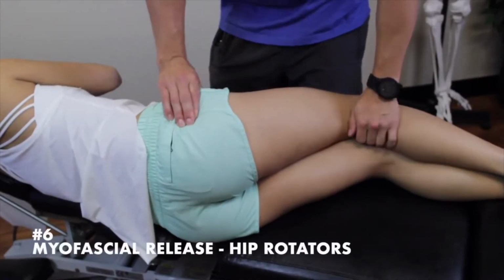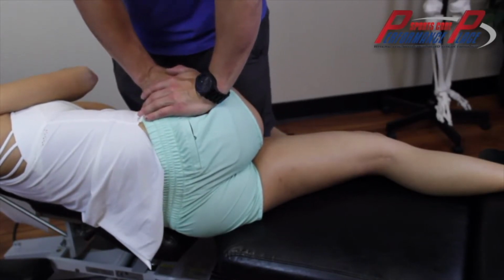Myofascial Release Therapy (MFRT) - Use it to treat Piriformis pain!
In this video, we're going to learn how to use myofascial release therapy (MFRT) to relieve hip pain. MFRT is a type of deep-tissue massage that uses pressure and slow active strokes to release tension from the muscles and tendons in the body.

This is a great video to watch if you're suffering from hip pain, as MFRT is a proven technique for treating this condition. After watching this video, you'll know how to use MFRT to relieve your hip pain quickly and effectively!

Want more info? We have a free webinar that covers hip joints, labrums, groin, adductor, lower abdominal strains and sports hernia diagnosis in detail. Use this link to get access.

[Performance Place website low back article excerpt] Hip flexor pain can wreak havoc on your love for running. Many of us run for weight loss or because it’s something we feel we “need to do” to be healthy. But not Julie. She simply loved the act of running!

A 10-minute marathon runner in her mid-40s, Julie would typically run five days per week. Some days she would run in track groups, rising to the challenge when her friends motivated her to get faster. Other times, she relished the solitude of solo runs.

Running was Julie’s “fix.” So when a cluster of symptoms started keeping her from doing what she loved, she knew she needed to take action. She came to Performance Place® Sports Care after seven months of unsuccessful attempts at treating the pain. I knew a detailed examination and proper guidance on how to decrease her symptoms would get her on the right track.

About 10 months ago, Julie began to notice hip flexor and sit bone pain when she ran. Since she didn’t do anything to create it, she thought it would go away on its own—just like most of her minor running-related issues had in the past.

But this time was different.

Soon, her hip flexor and sit bone were starting to ache at the very first step of her morning run, causing her pain for the entire duration. Her sit bone region would feel aggravated all day, especially exacerbated when she sat for long periods of time at work. The pain weighed on Julie’s mind. She wondered what she could do to make it go away.

When Julie couldn’t stand the aching any longer, she decided to take a break from running for a few days. Her hip flexor pain stopped, so she made the difficult decision of not running for two weeks.

Although it was painful to give up running, she hoped the pause would give the condition time to improve. And it did—until she hit the track again.

Just one minute into Julie’s first run in weeks, the pain surged back in full force. Frustrated, she decided to seek help.

What Didn’t Work
Julie started by exploring the typical healthcare route. But she quickly became irritated when her primary care doctor suggested rest and over-the-counter anti-inflammatory medications. She had already tried rest, to no avail, and she didn’t like the idea of medication. Her doctors thought she could have a labral tear in her hip, hip impingement or hip arthritis.

Unsatisfied, Julie searched for a better solution.

Her next stop was to see a physical therapist who was highly recommended by one of her friends. Physical therapy was covered by Julie’s insurance, minus deductible and copay, so she decided to give it a try.

Under her physical therapist’s guidance, Julie tried to remedy her problems with a daily 15-minute routine consisting of stretching, glute strengthening and hip mobility drills. As her inpatient care, she received tool-assisted soft tissue work. But despite two months of diligently following this plan, her sit bone was still tender while sitting at work. And she still hadn’t returned to running.

Frustrated by the lack of progress, Julie continued searching for a real solution.

Next, she visited a chiropractor suggested by a friend whose sciatica and hip pain had improved under his care. Julie received adjustments and soft tissue work two times per week, which was covered partially by her insurance. But after three months, she saw little improvement.

At this point, Julie was beyond frustrated. It had been five months since she was able to run, and there was still no real solution in sight. She decided to search the Runner’s World forum for more ideas on how to loosen up her hip flexor. After learning about the Active Release Technique, she visited a specialist who cost $150 per 15-minute session—not a penny covered by her insurance. After two months, the treatment yielded no improvement.